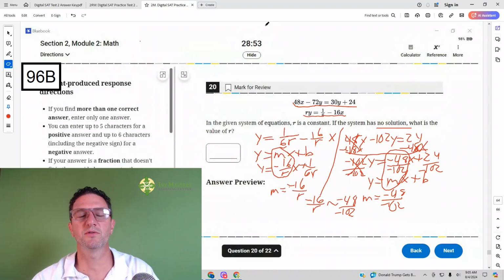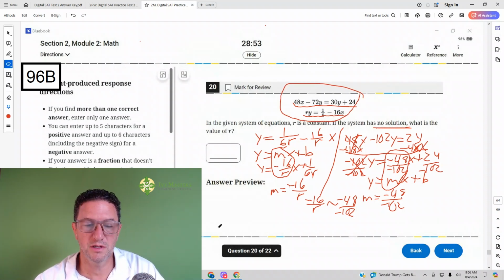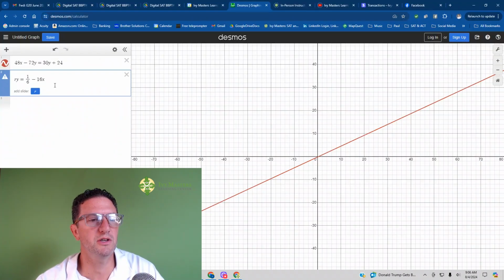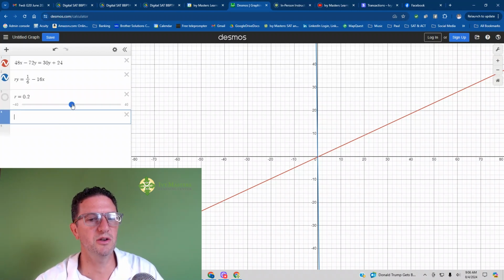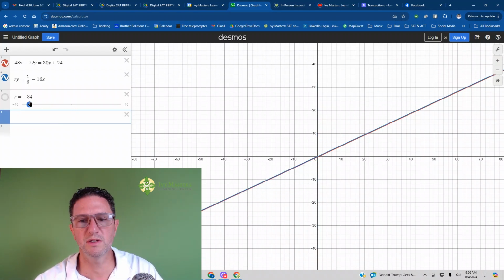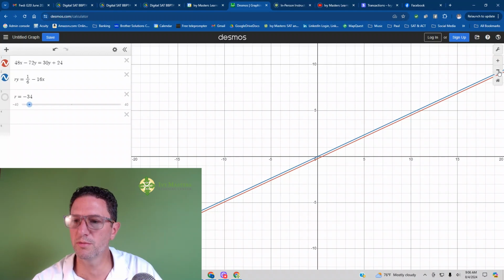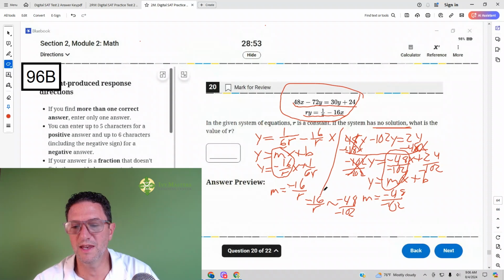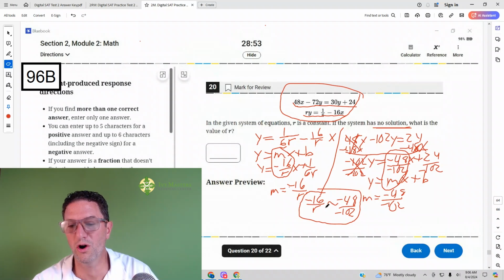Digital SAT practice test 2 short math harder module 2B number 20 || Ivy Masters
I've cracked the code to ace this tricky SAT Math question, and I'm going to show you exactly how to do it!
Using a slider: Solving for no solution in Desmos is legal cheating

harder, difficult, math, no solution means parallel lines, which means the same slope, set the slopes equal, tips and tricks, Blue book app, digital SAT, Bluebook app, New SAT

48x - 72y = 30y + 24
ry = ¼ - 16x
In the given system of equations, r is a constant. If the system has no solution, what is the
value of r?

 In this video, we tackle SAT Math Question 20 from the 2024 Ivy Masters Prep Test. This is part of our Digital SAT practice test series, focusing on the harder modules. Join us as we break down this challenging math question, providing strategies and tips to help you ace the SAT.

Whether you're preparing for the digital SAT or looking to improve your math skills, this video is designed for you. Make sure to watch until the end for a comprehensive explanation and solution to Question 20.